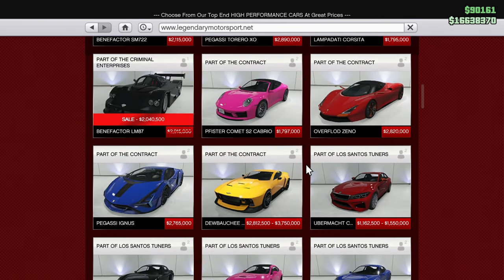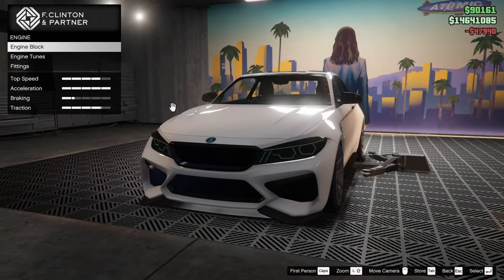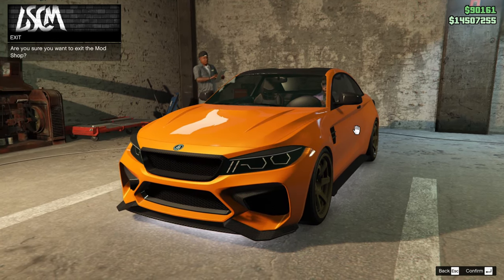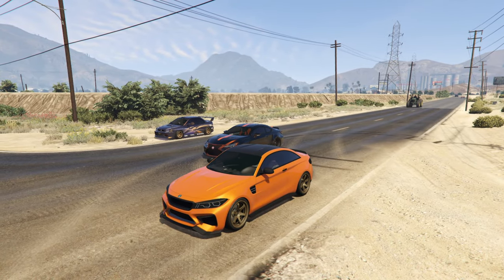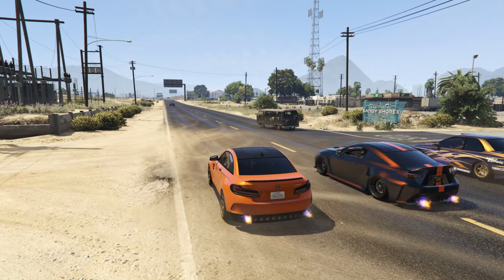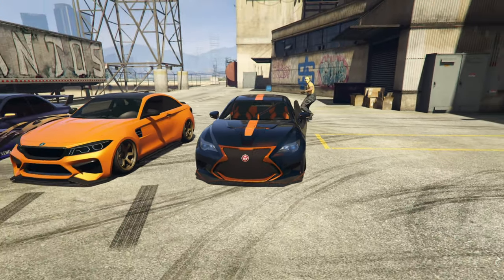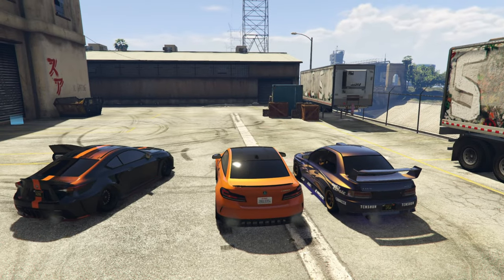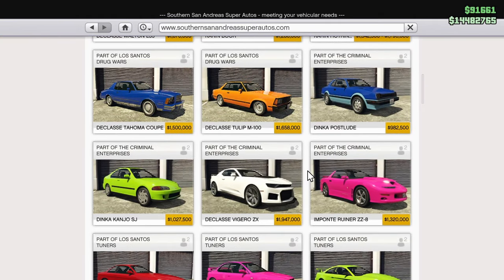Best Tuner Car Challenge!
Today my friends @gtanpc and @twingoplaysgames try to find out what the Best Tuner Car is in GTA Online!

ft.

COD MW2 - Extraction Point

Skyrim OST - Enemy Music

Halo 3 - Warthog Run

COD BO1 - Main Theme